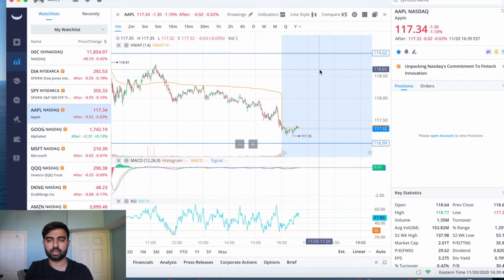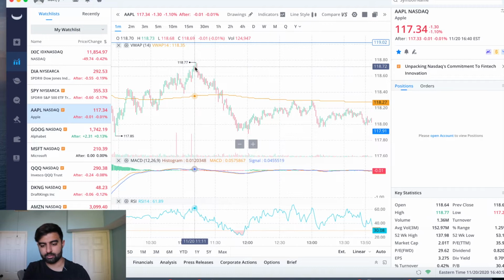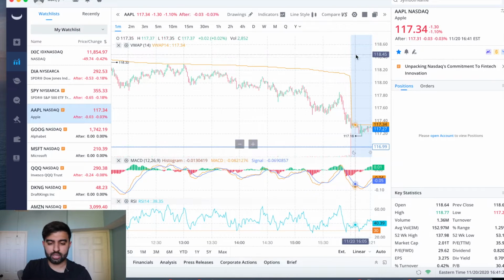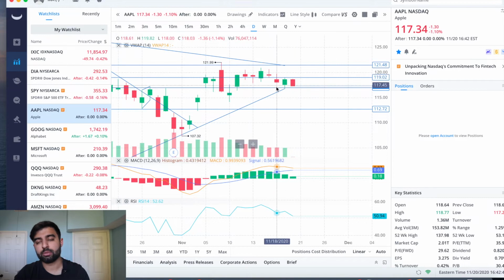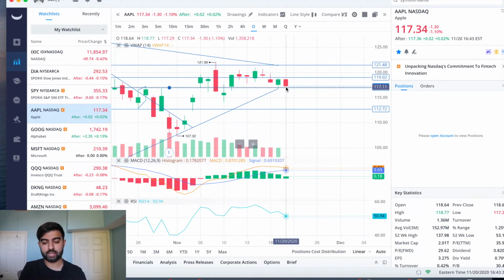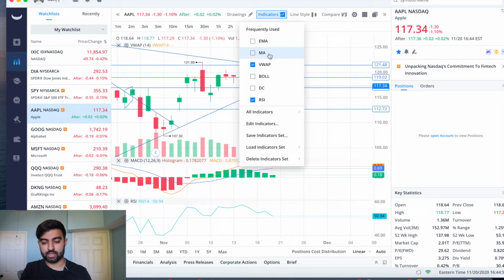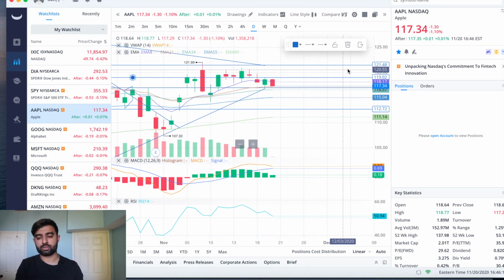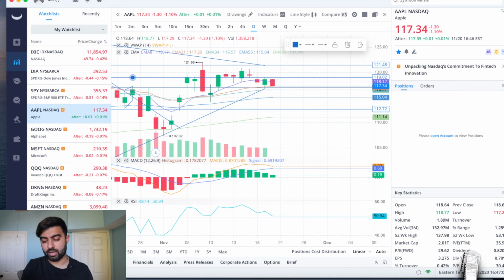$AAPL APPLE STOCK UPDATE 11-20: HEADING DOWN AGAIN?? Apple Analysis | Live Well Live Wealthy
Hey everyone, I made a video to take a look back at how $AAPL stock traded today and some key points to look out for moving into the rest of the week, to see if the stock can push up and break the higher $119 channel or if we fall again towards the $117 channel!